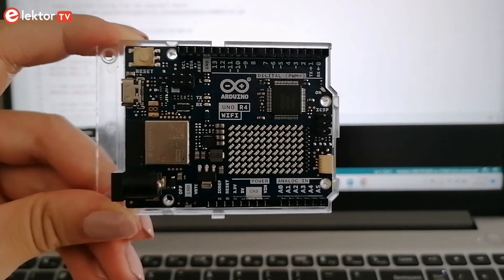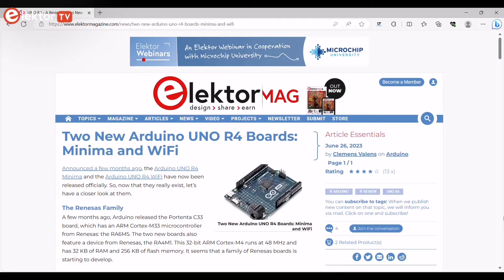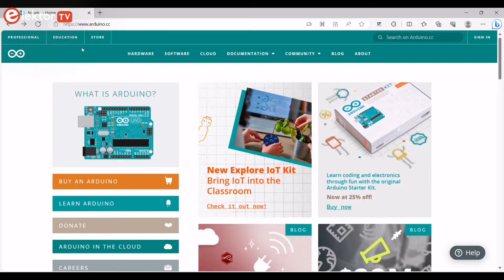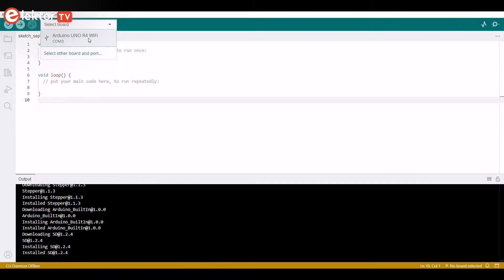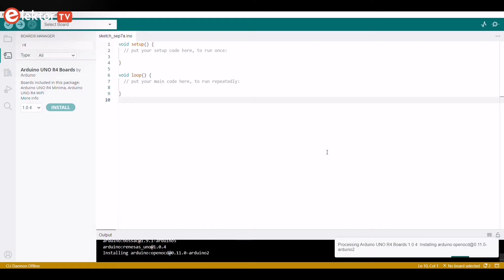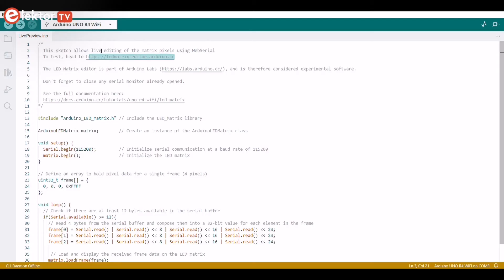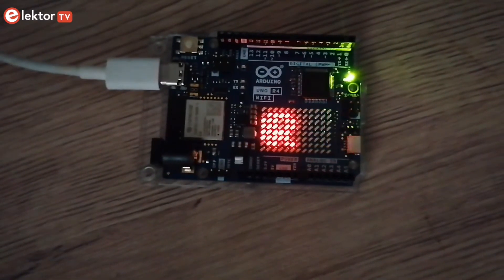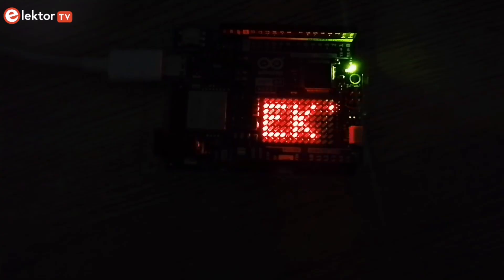Arduino UNO R4 LED Matrix - How to Create Animations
🔌 Are you ready to dive into the exciting world of Arduino UNO R4 WiFi and its incredible LED Matrix? 🌟

In this video, we're thrilled to introduce you to the next-level Arduino UNO R4, a 32-bit microcontroller board based on the powerful Renesas RA4M1. With increased speed, more memory, and a slew of built-in features like a DAC, RTC, and HID, this board is a game-changer in the Arduino universe.

Join Asma as she explores the Arduino UNO R4 WiFi and learn how to harness its potential. Asma will guide you through setting up the board and demonstrates how to create captivating animations using the LED Matrix. 🌈

🛒 Ready to get your hands on the Arduino UNO R4 WiFi? Visit the Elektor Store and grab yours now

📖 Want to delve deeper into the world of Arduino UNO R4? Check out this informative article: "Two New Arduino UNO R4 Boards: Minima and WiFi" on Elektor

🎨 Ready to create stunning LED Matrix animations? Don't miss out on the LED Matrix Editor

Content

00:00 Intro
00:53 Arduino IDE
1:30 Install the Arduino Uno R4 Package
02:14 Use the LED Matrix Editor
02:36 Create animations with the Uno R4
03:10 Try to guess
03:33 Outro